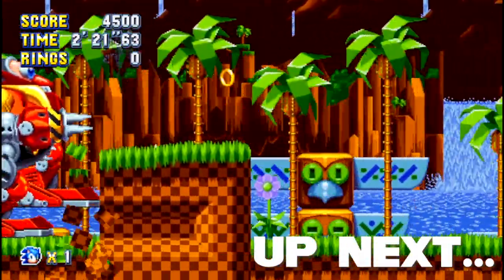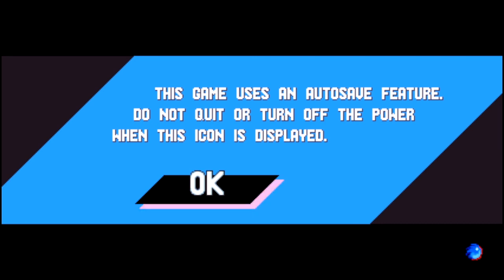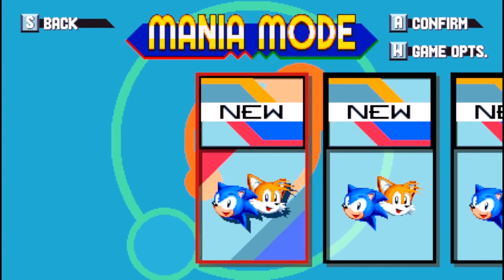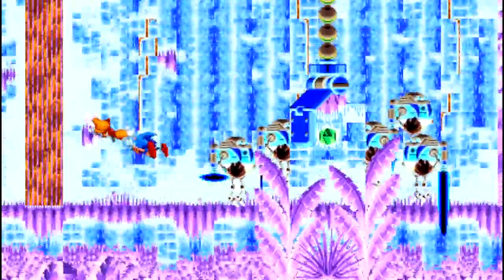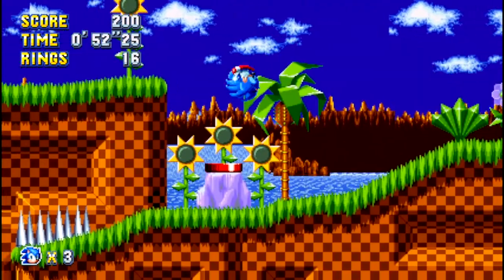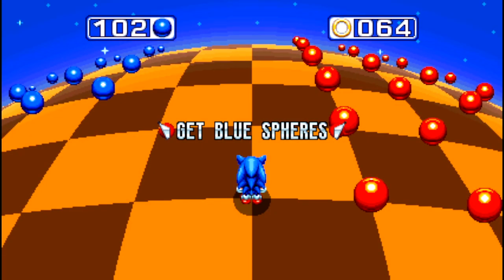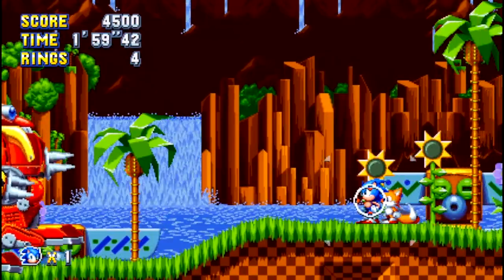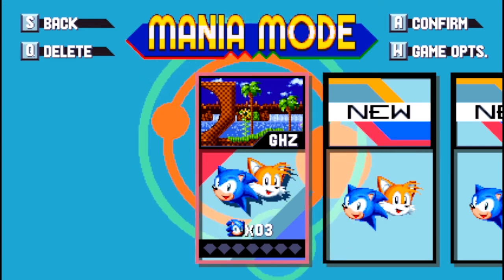Sonic Mania, Here I Come... | Sonic Mania Part 1 (GREEN HILL)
Sonic Mania is a 2D platform game released on 2017. That's all I know for the moment but I will also do DC's throughout the game I got. So here is the first video for 2022! Enjoy!

Music throughout the game in video:
Green Hill Zone

Fusion Fox: (COMING SOON)
The GMOD Theater: (COMING SOON)
Classic GMOD Shorts: (COMING SOON)